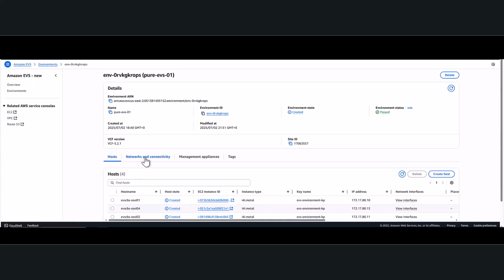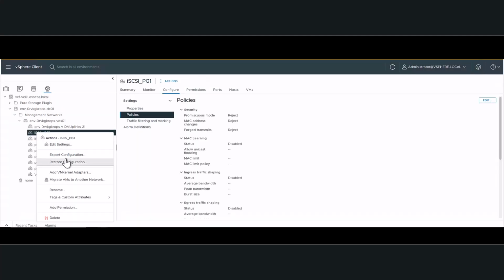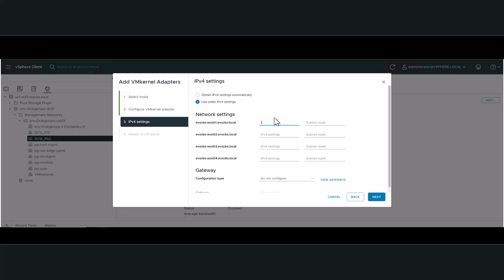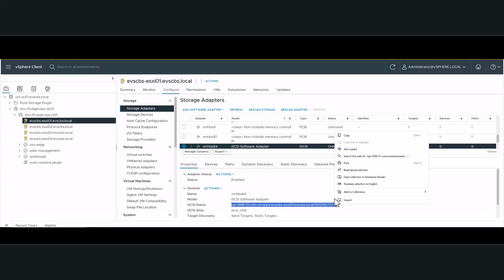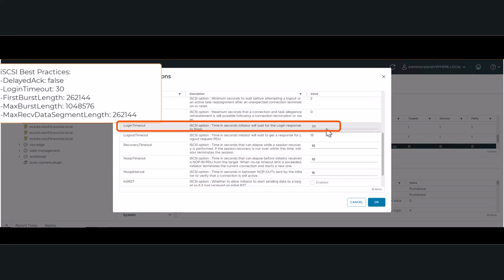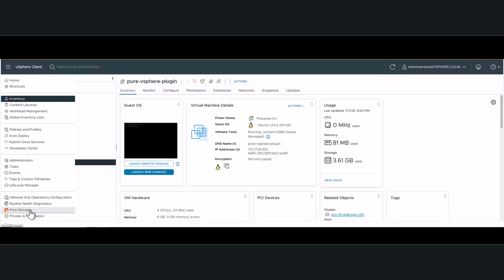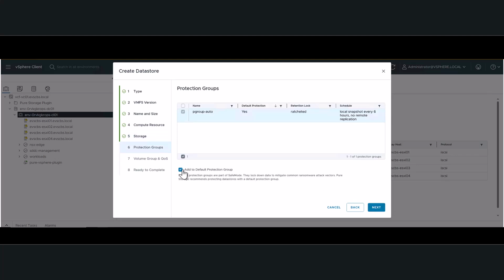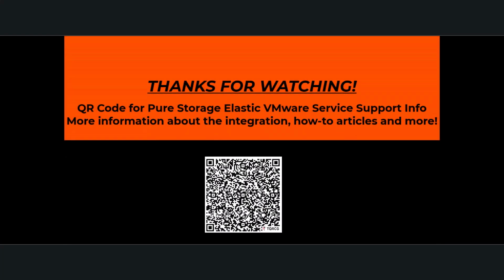Elastic VMware Service and Pure Cloud Block Store iSCSI Setup Demo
This demo covers how to set up and connect Elastic VMware Service to Pure Cloud Block Store on AWS using the iSCSI protocol. iSCSI is widely supported and commonly used across enterprise environments, making it a familiar, performant and reliable choice for many deployments.